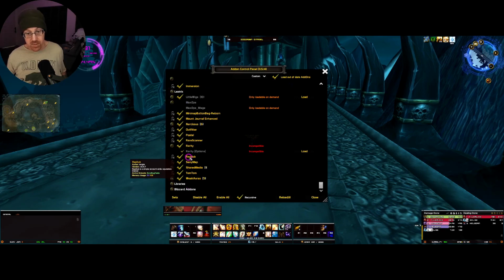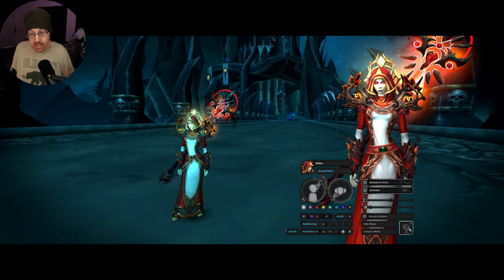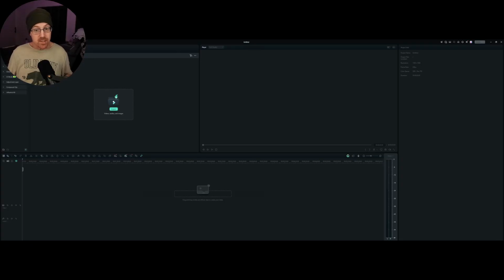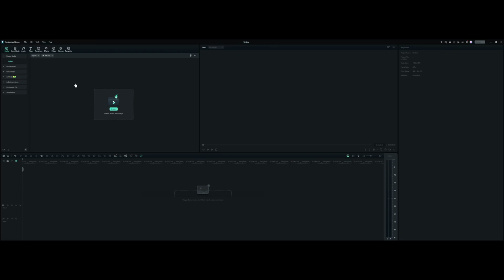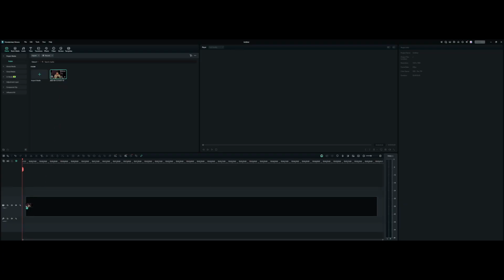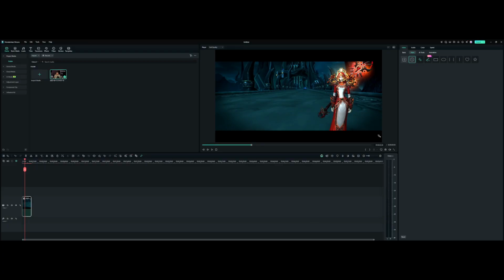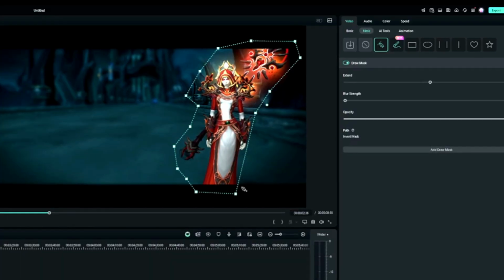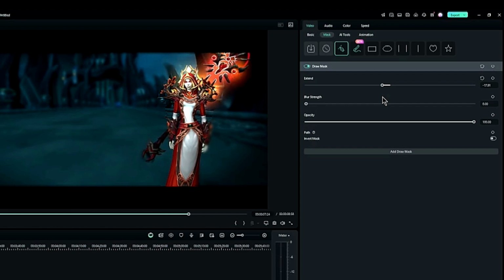FREE Starting Soon Screen And Tutorial PLUS Downloads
You can make just about any game character a Starting Soon screen for your streams.